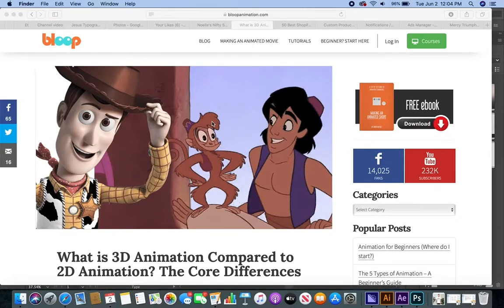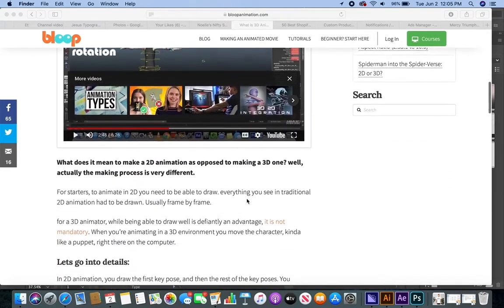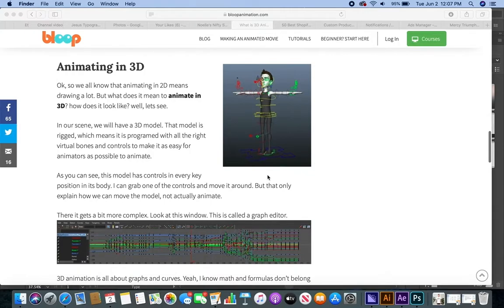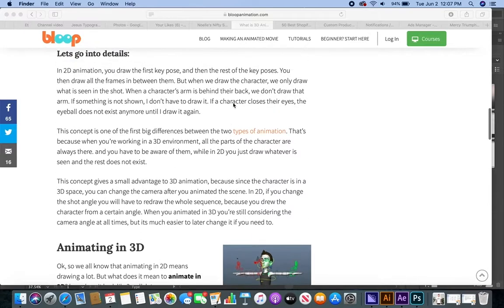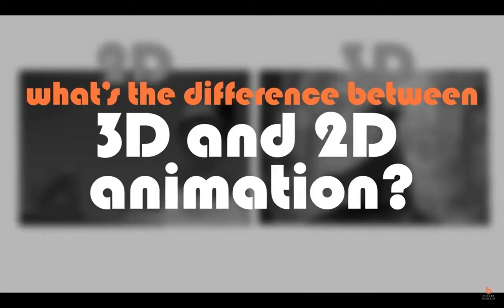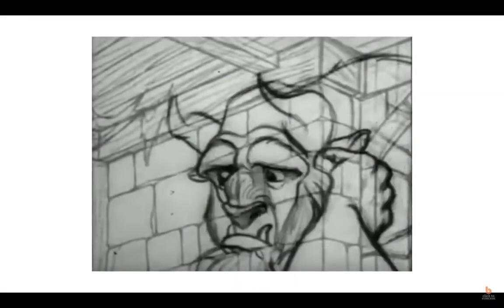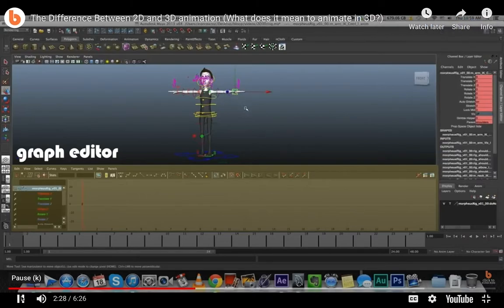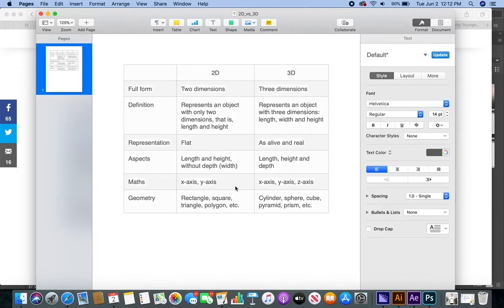2D vs 3D Lesson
We will go over the basic differences between 2d animation and 3d animation and what techniques are used for each.